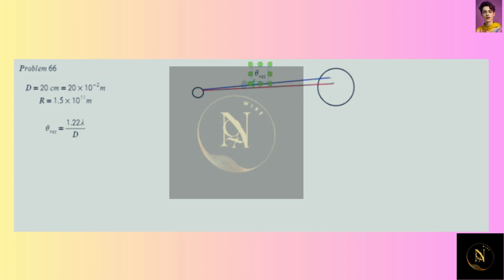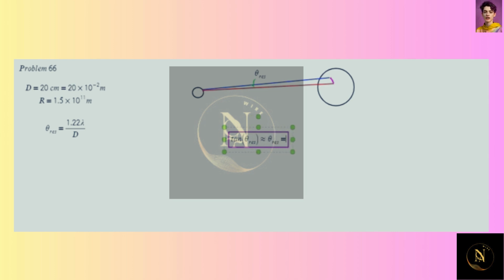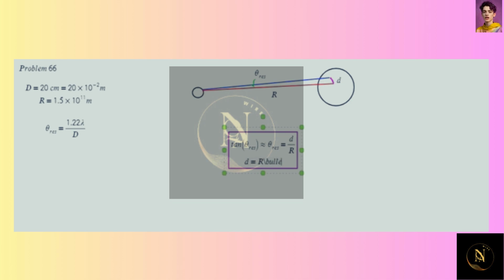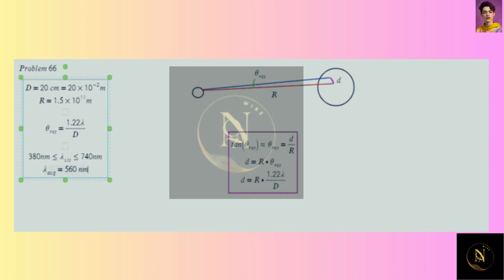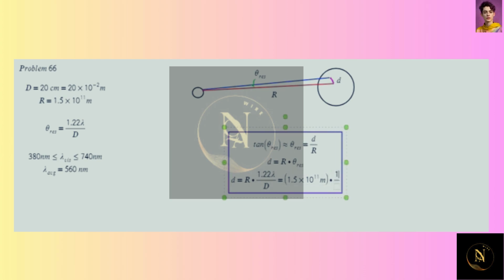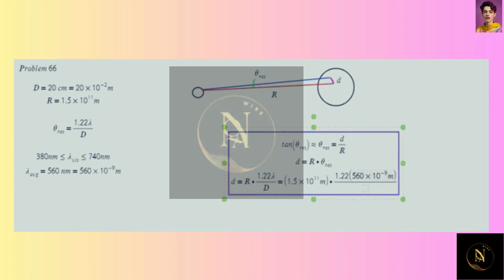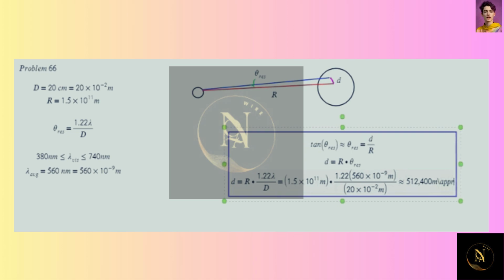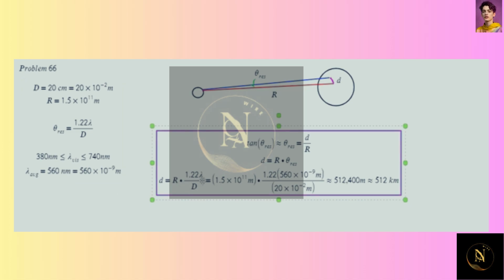Resolving sunspots You are looking at sunspots They usually appear in pairs on the surface of the S